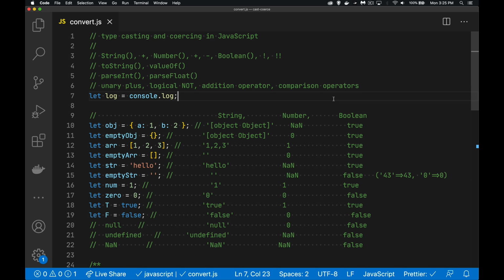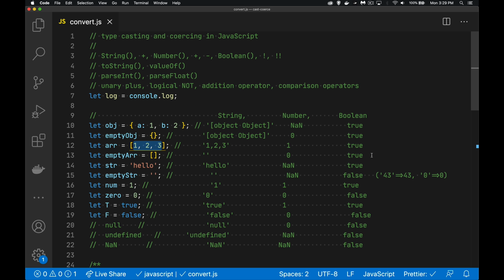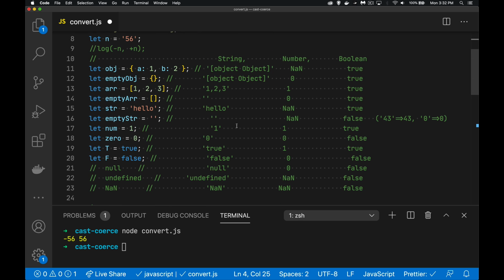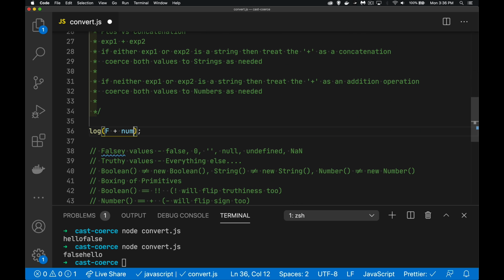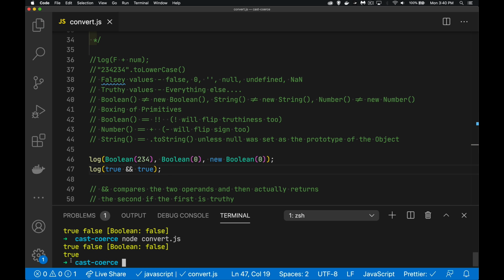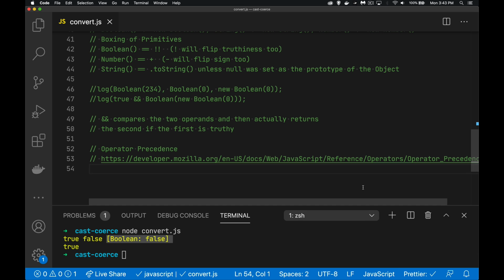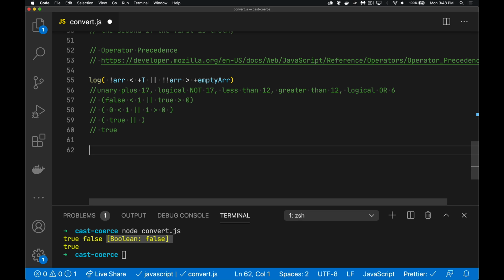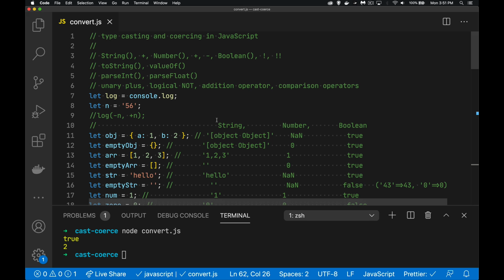JS Type Casting, Converting, and Coercion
Basic conversion between strings and Numbers is a simple task most of the time. However, there is actually a lot going on behind the scenes when working with different JavaScript operators, their precedence, and converting, casting, and coercing values and objects between different primitive values.